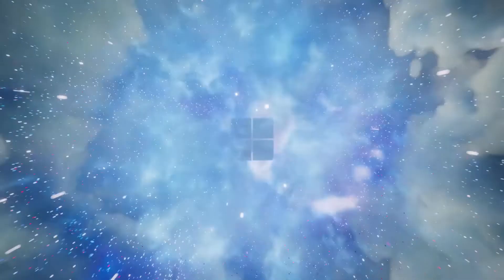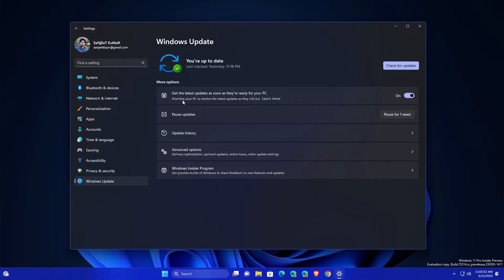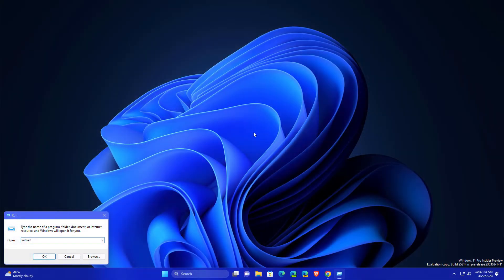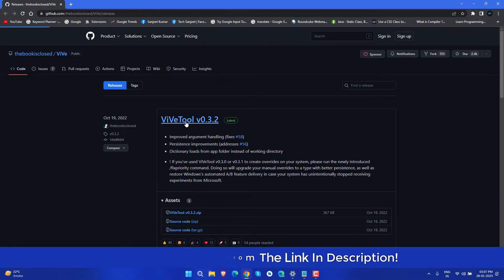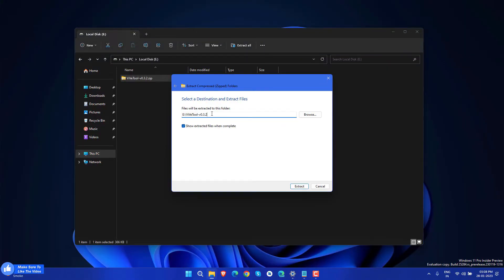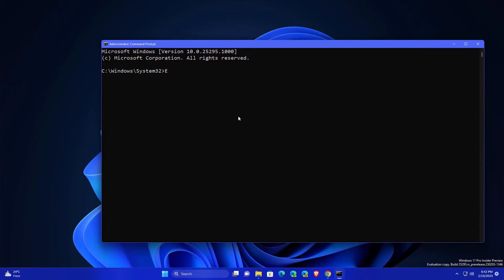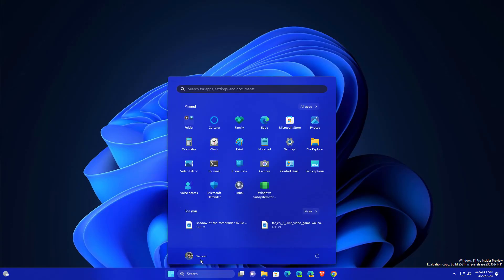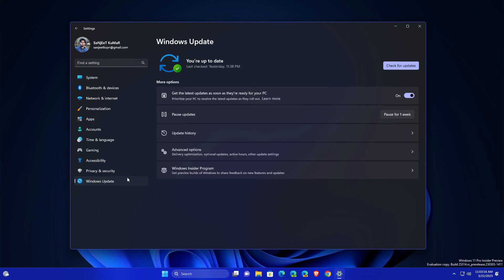Windows 11 New Update Option Enable | Build 25314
My PC Configuration Parts :
1). My PC Motherboard
2). CPU cooler liquid l240
3). My CPU
4). 32Gb RAM (4x8)
5). Gaming Cabinet
6). power supply 750w
7). 1tb hard disk for pc
8). 512GB nvme m.2 SSD
9). MSI RTX 3060ti Graphics Card
10). Best 32Gb pendrive